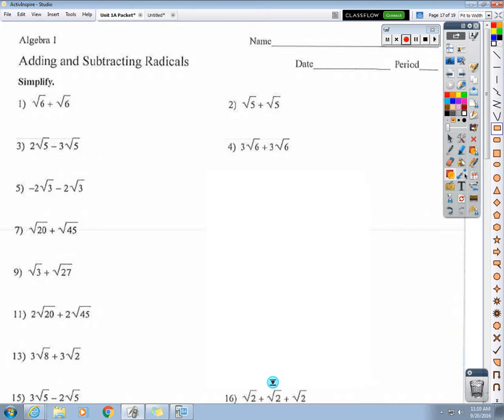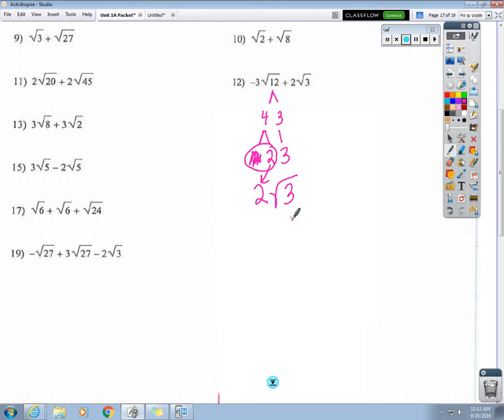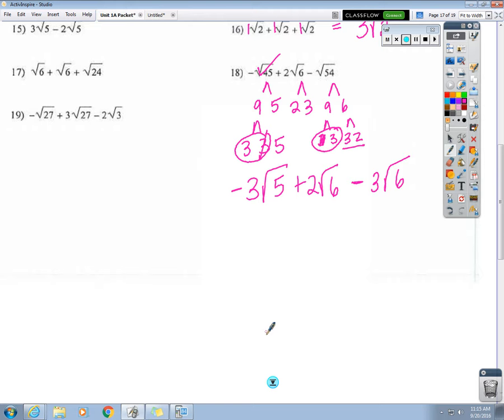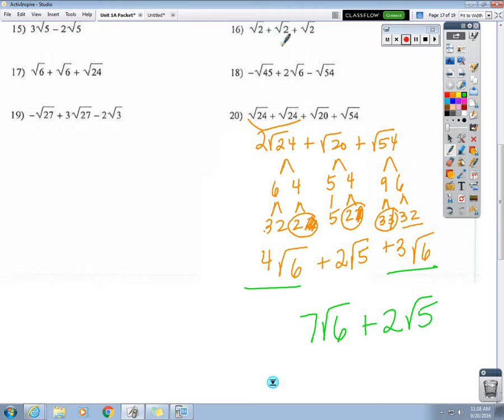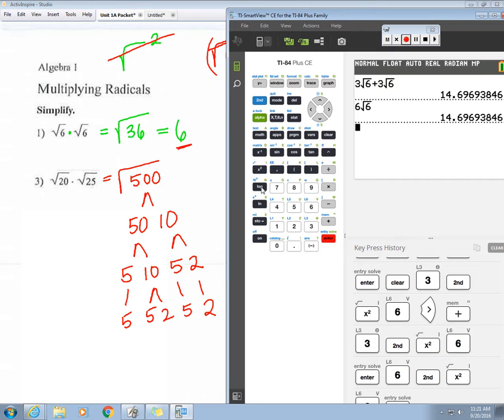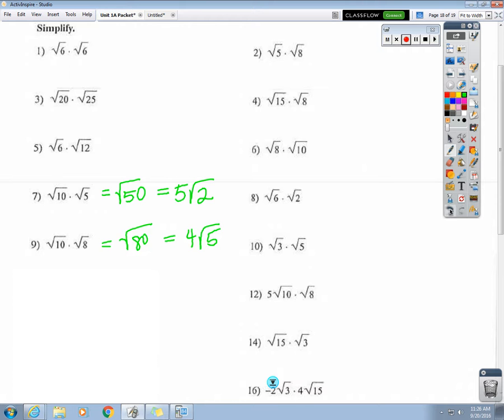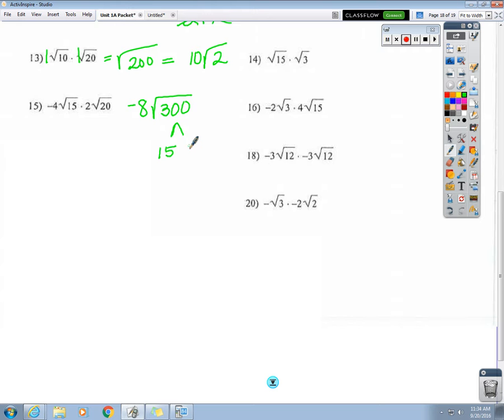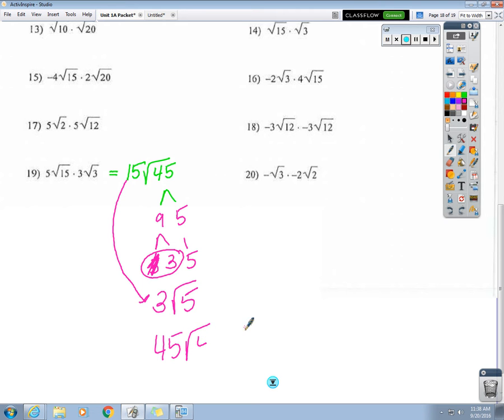Alg 1 Unit 1A 9 20 16